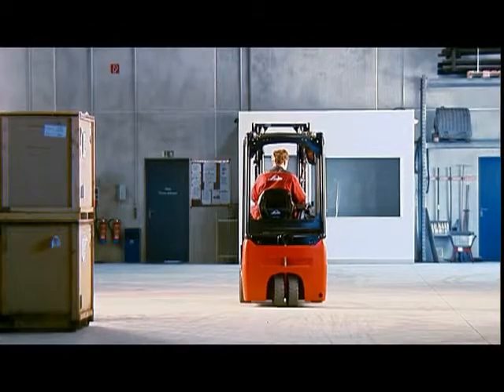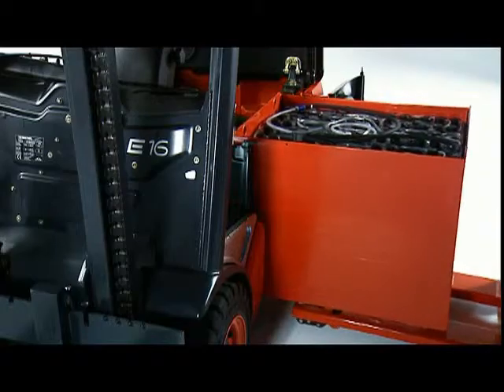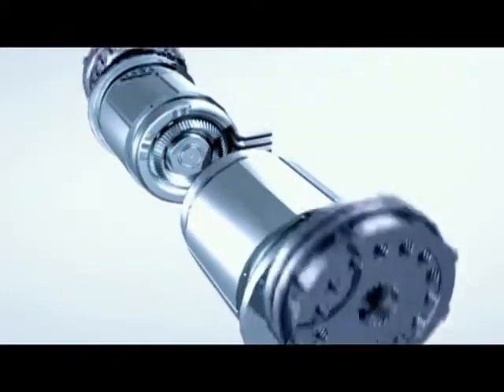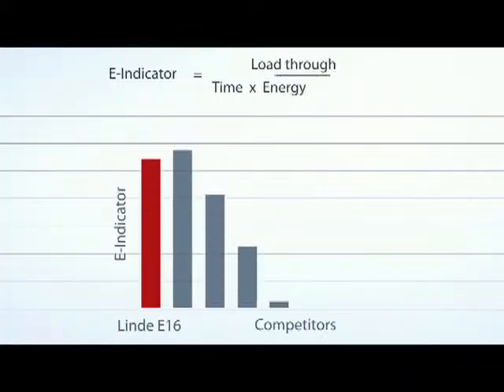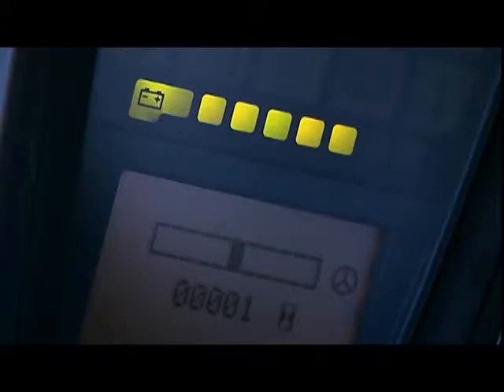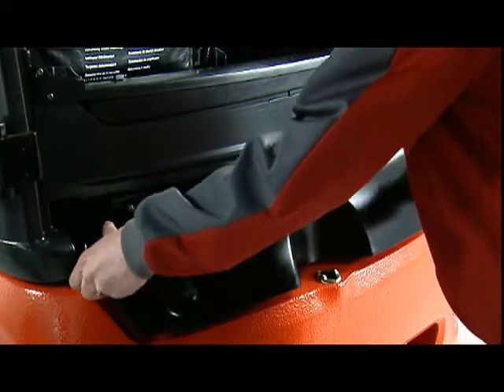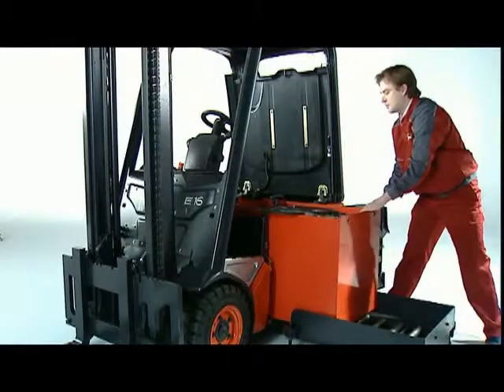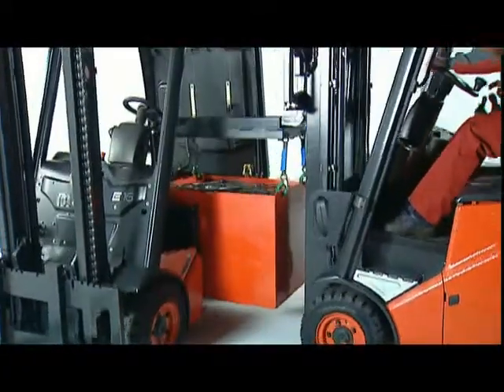Linde E12-E20 Series Electric Forklifts: Energy Management